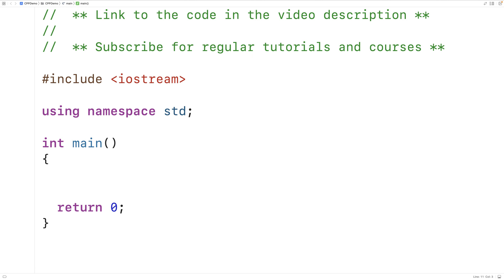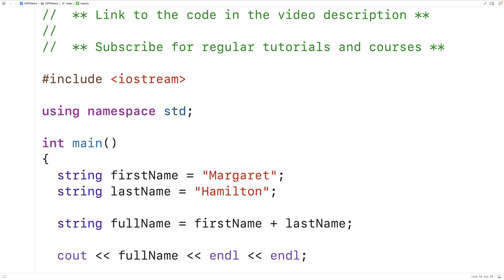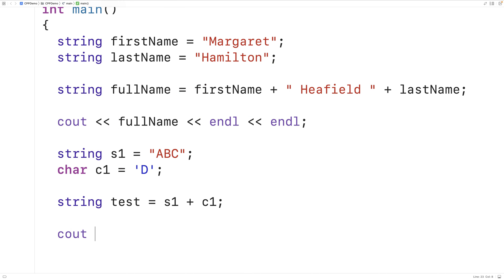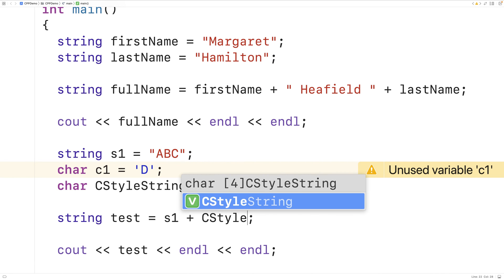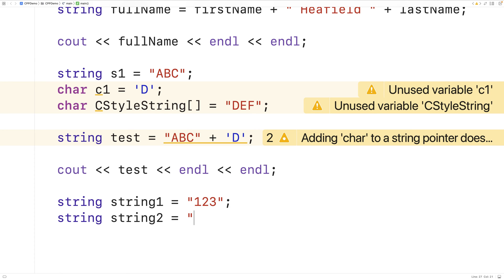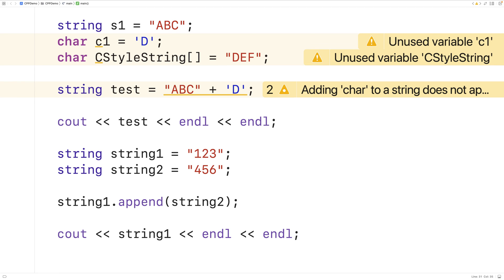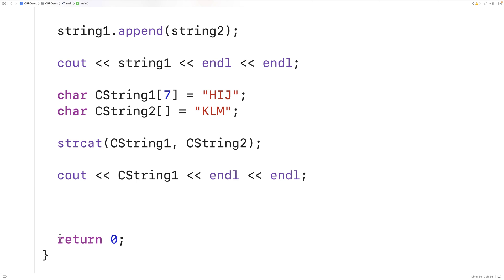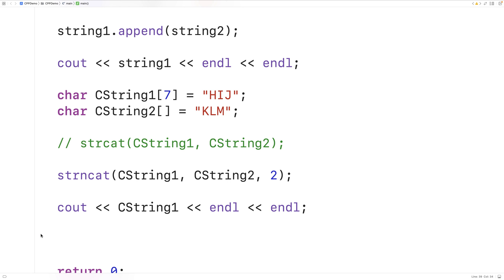String Concatenation | C++ Tutorial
How to concatenate strings using C++., including the + operator, the .append function, and using strcat and strncat with C-style strings.  Source code to build a portfolio that will impress employers!